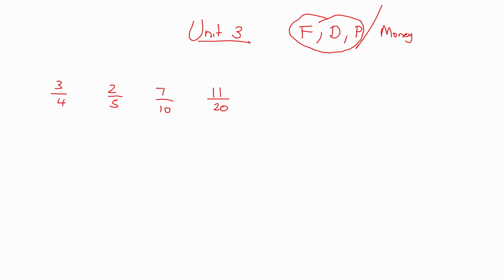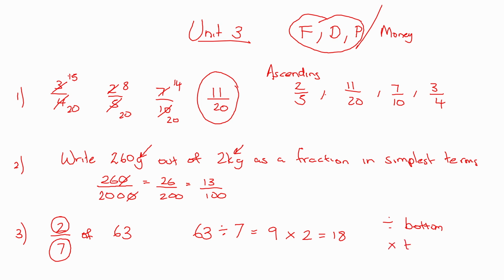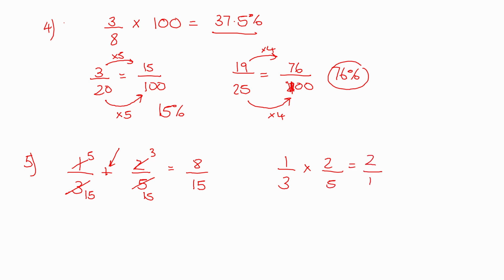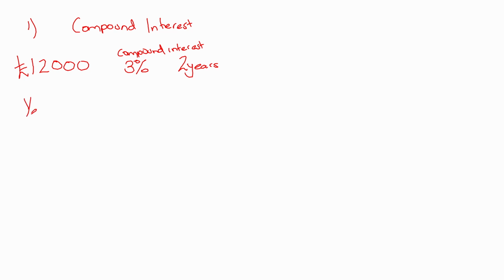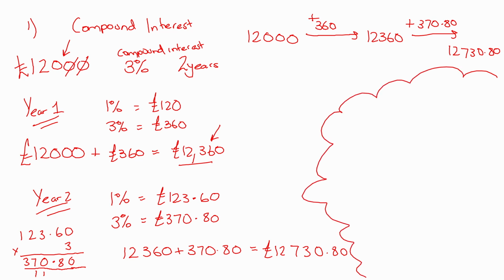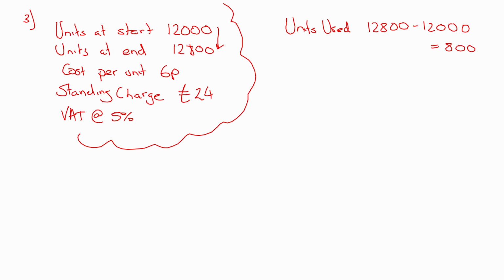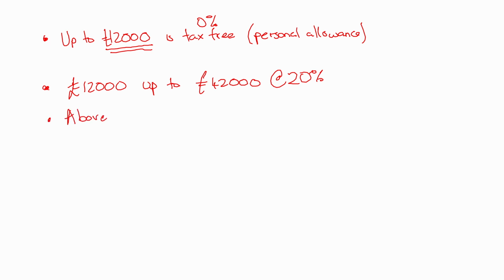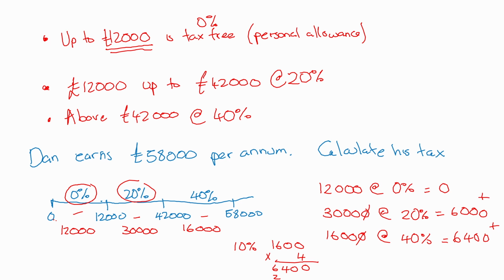FDP Money Year 9 Revision